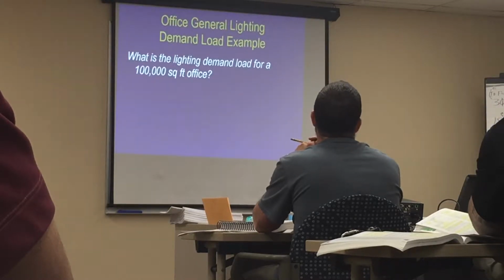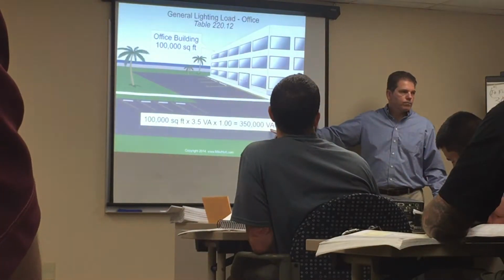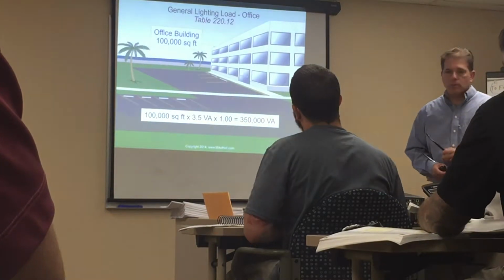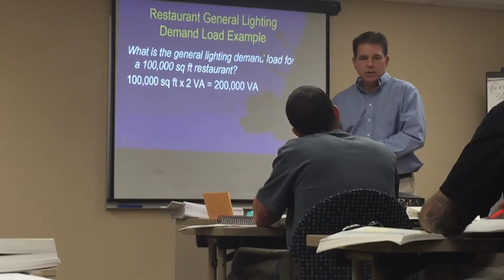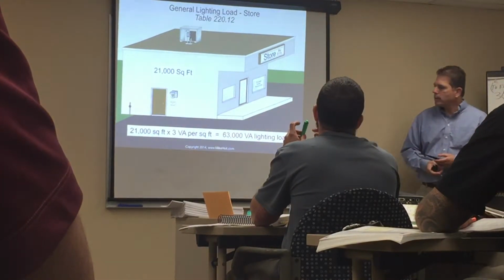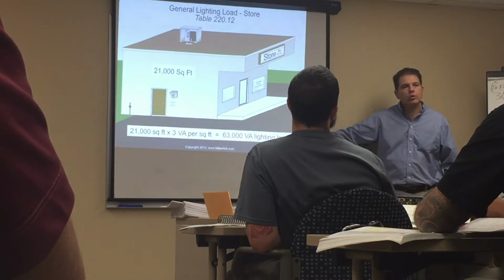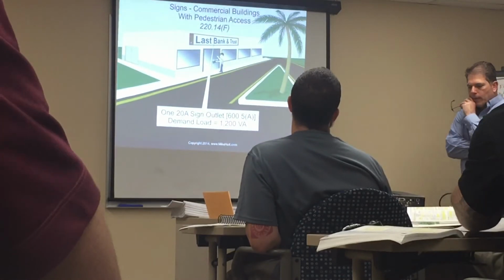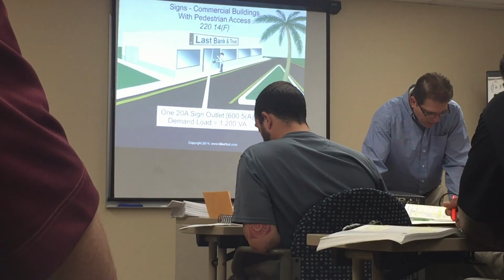May 17, 2017